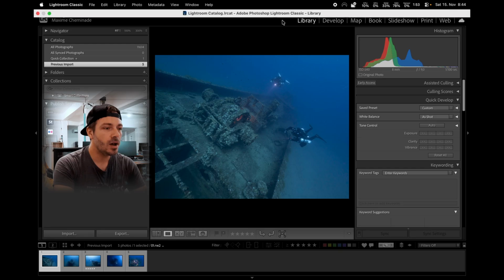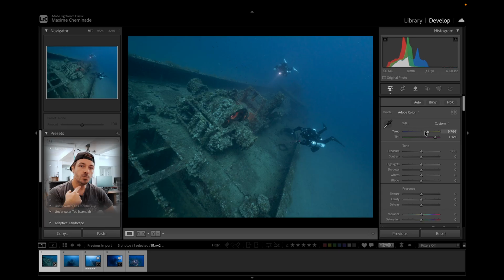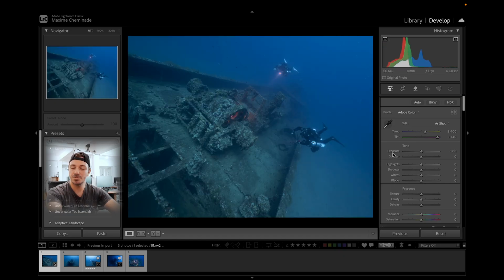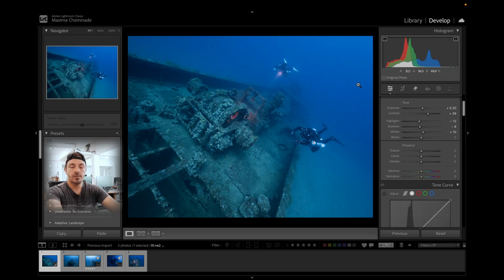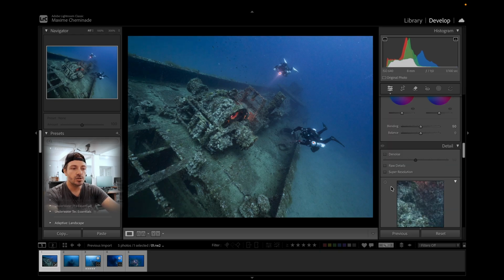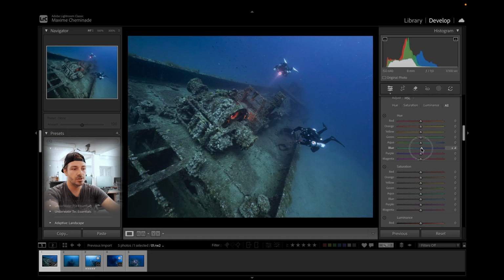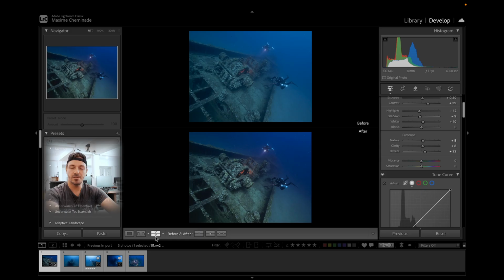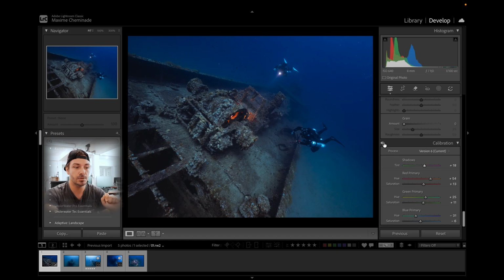START HERE: Beginner Underwater Photography Editing Lightroom Tutorial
My Documentary Video Setup:

My Camera
My Every Day lens
My Wireless Mic
My Shotgun Mic

My Dive Gear:

My Scuba Mask
The END GAME BCD
Best Regulator Ever Made (Rec / Tec)
My Torch of Choice
Do It All Dive Computer
My Fins Of Choice (Rec / Tec)

Some of the links in this video are affiliate links, meaning if you click through and make a purchase, I may earn a commission at no extra cost to you and helps keeping the channel up and running.

Dive into the basics of Lightroom with this easy-to-follow tutorial made for beginner underwater photographers! Learn how to bring out true colors, adjust exposure, and make your underwater shots stand out.

Perfect for divers, explorers, and anyone who wants to turn raw dive photos into stunning underwater images.

Timestamp:
00:00 Intro
00:28 Lightroom Version
00:34 Before Starting
00:52 Small Interface Tip
01:18 The Developp Module
01:37 Presets
02:16 My Workflow
02:35 Histogram and Brightness Editing
05:09 Correcting Weird Colorshift
05:29 UW Photographer Best Friend
06:35 AI Denoise
07:13 Basic Color Grading
09:26 Pro Color Shifts And Fixing Hues
10:55 Masking